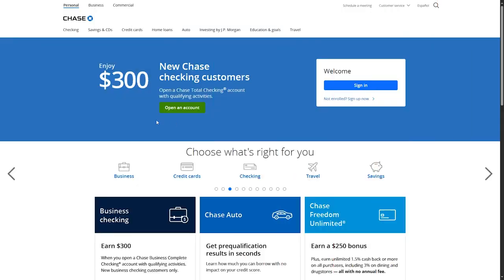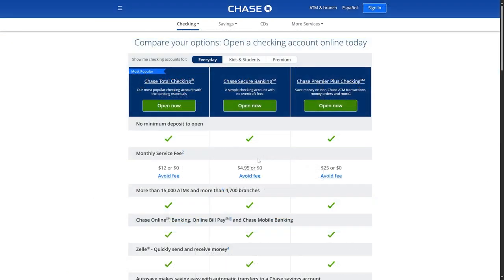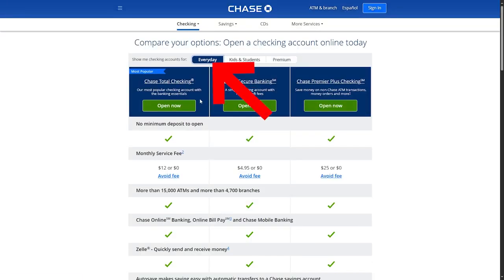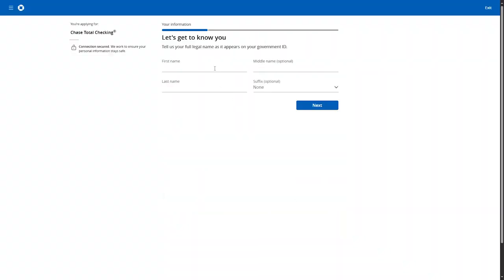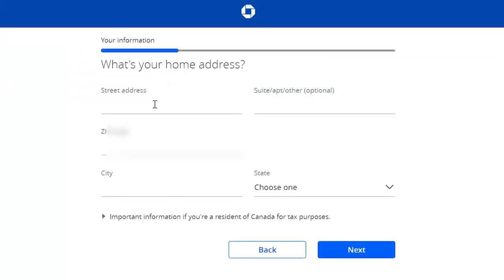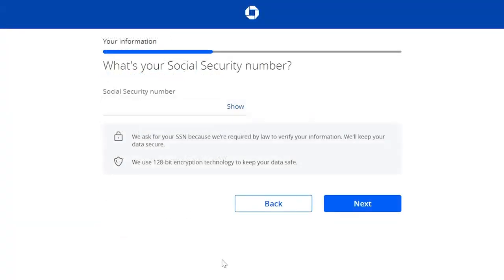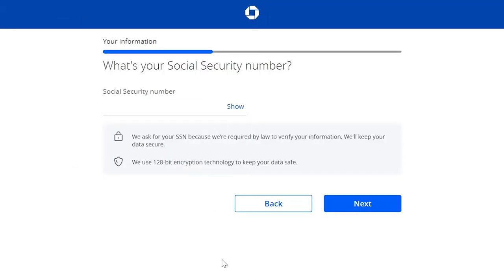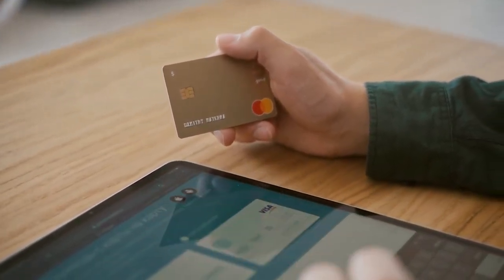How To Open Chase Bank Account Online | Chase Bank Tutorial 2026